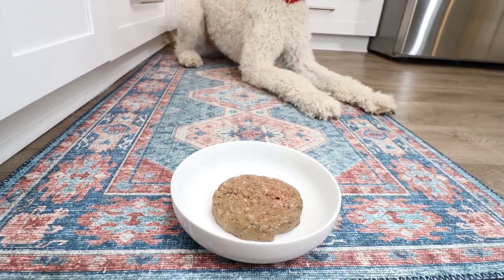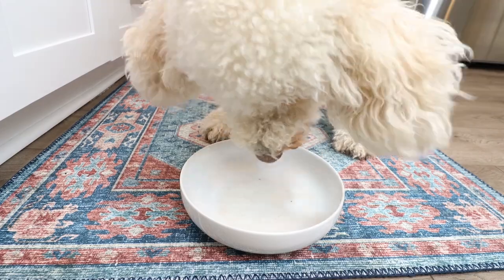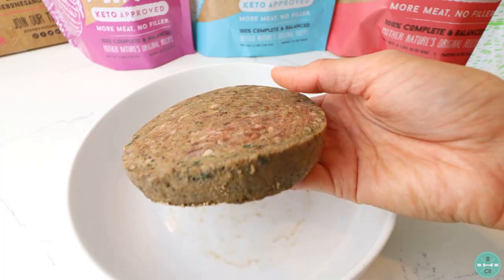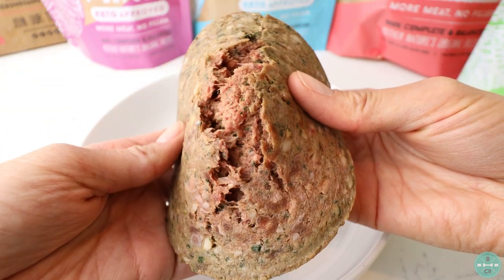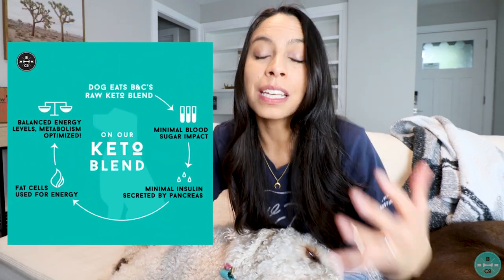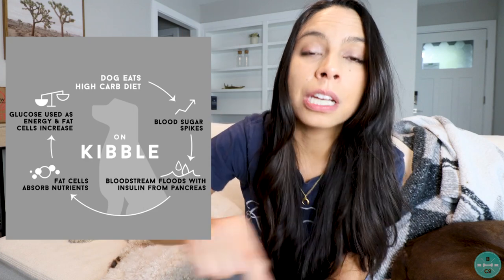How to Feed Bones & Co Keto Dog Food 🐶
This video outlines Bones & Co feeding recommendations!

*Please note, we are not medical or Veterinary professionals. We cannot counsel on medical needs/issues.  We do not make any specific health claims on any products or foods, ours included. Our goal is to simply document our journey as a dog food start-up, and empower pet parents to ask more questions.  Please seek Veterinarian guidance where needed. Thanks!